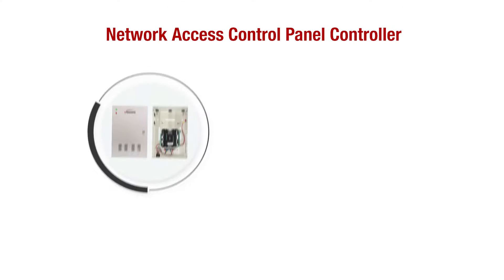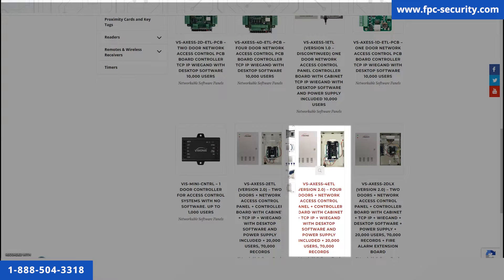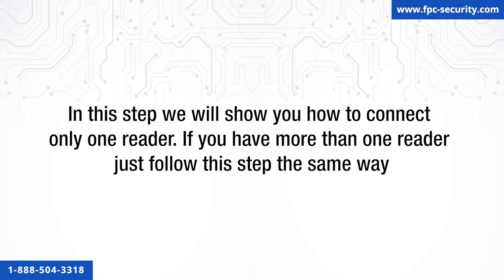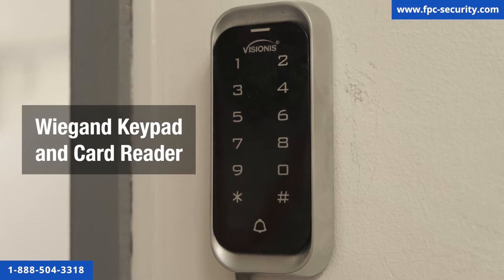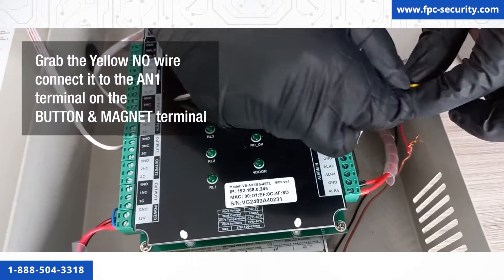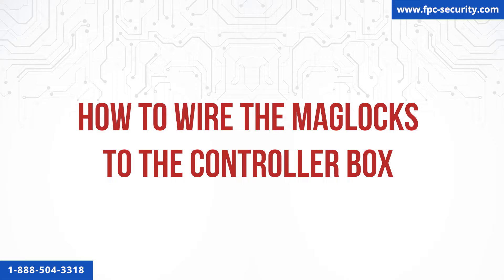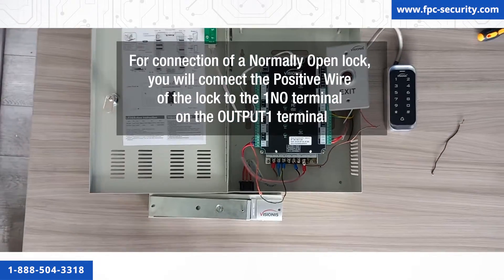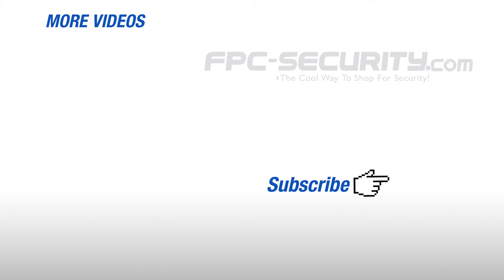Visionis ETL Access Control Panel Wiring (Version 2.0) - VIS-AXESS-2D-ETL / VIS-AXESS-4D-ETL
Wiring video for Visionis access control panels version 2.0.

In this videos you will learn how to wire a keypad/card reader, a maglock and an exit button to a 4 doors access control panel, but it also works for a 2 doors panel.

Panel Model No.:
VIS-AXESS-2D-ETL-version2 (2 doors)
VIS-AXESS-4D-ETL-version2 (4 doors)

0:00 Intro
0:46 Where to download the USER MANUAL
1:58 Common applications for ACCESS CONTROL PANEL
2:08 Tools needed
2:28  How to wire the CARD READER to the controller box
4:33 How to wire the EXIT BUTTON to the controller
6:11 How to wire the MAGLOCK to the controller
7:24 Connect the panel to the power and the LAN cable to the router
7:54 Set the keypad/card reader to Wiegand Mode

__ABOUT FPC-SECURITY__
FPC Security is an online store for access control, surveillance CCTV and alarm products.